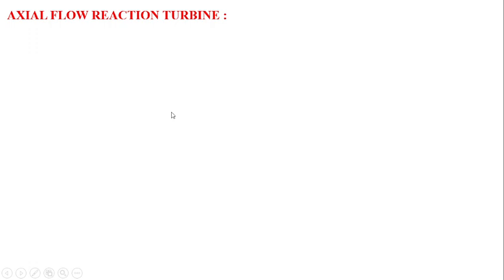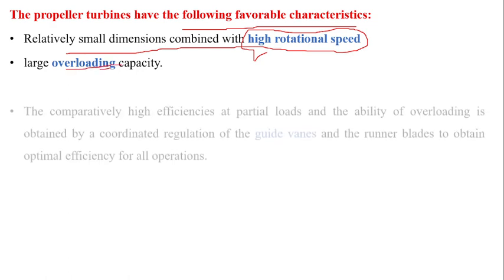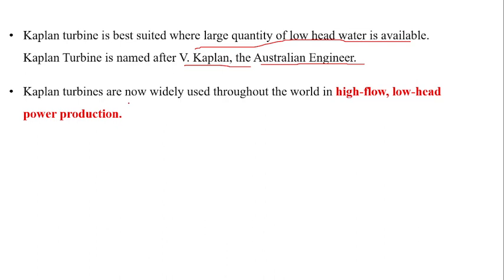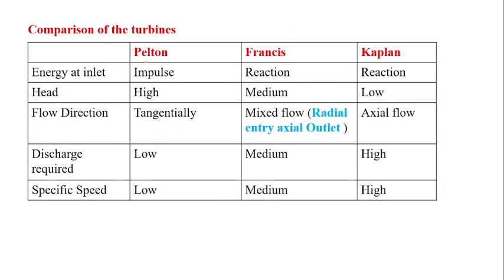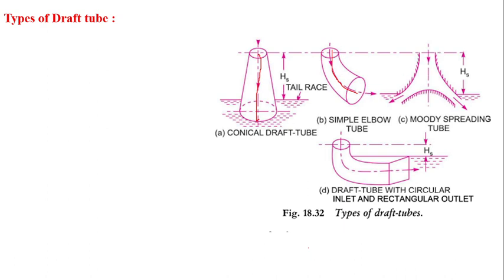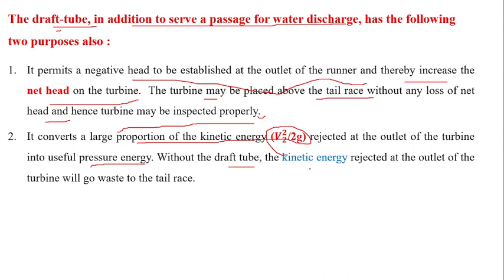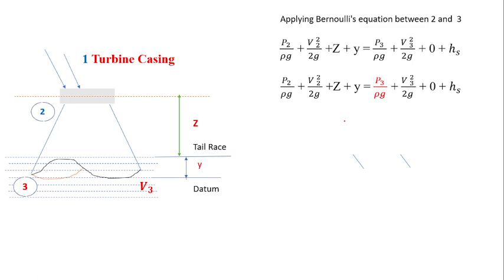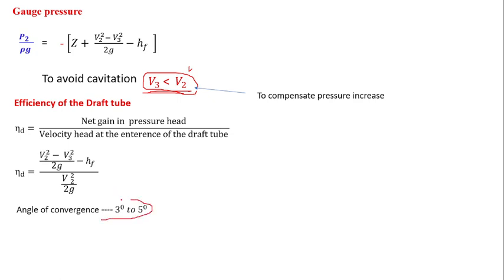UNIT 4 LECTURE 5 KAPLAN TURBINE AND DRAFT TUBE